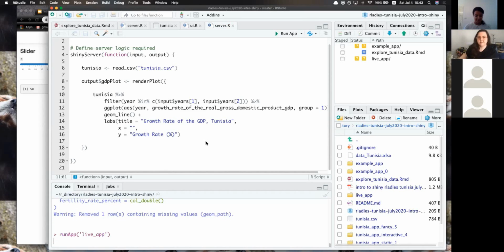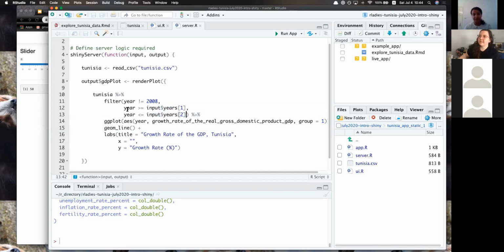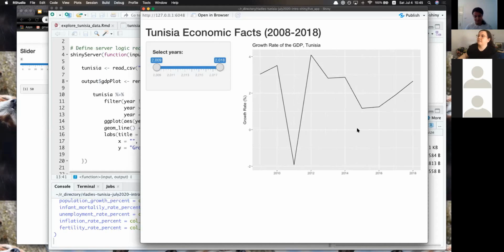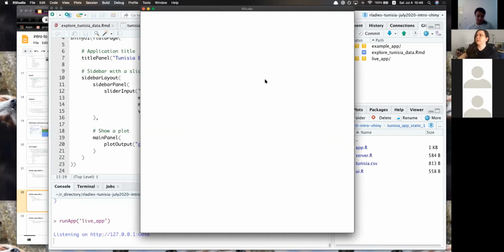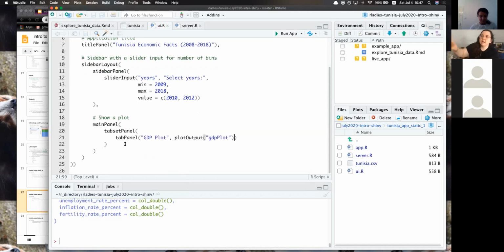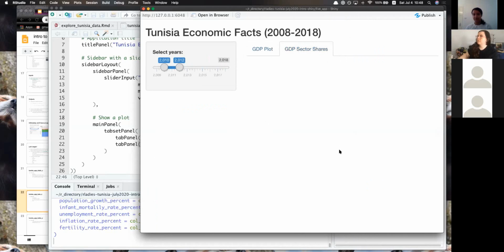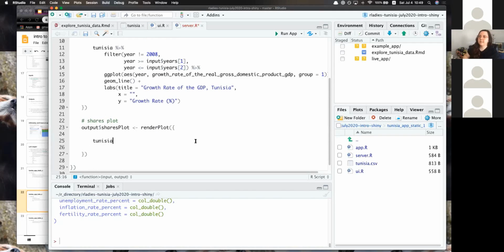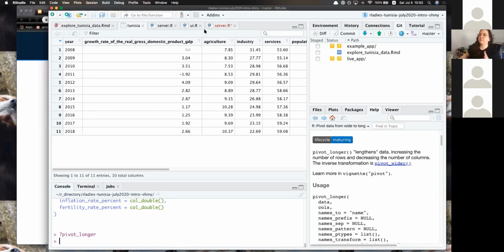R-Ladies Tunis : Meetup about R Shiny animated by Kaelen Medeiros (Part 5/10)